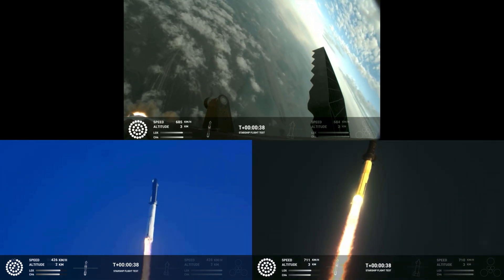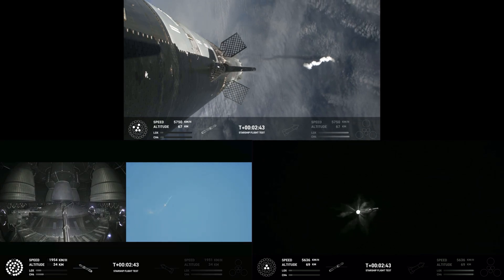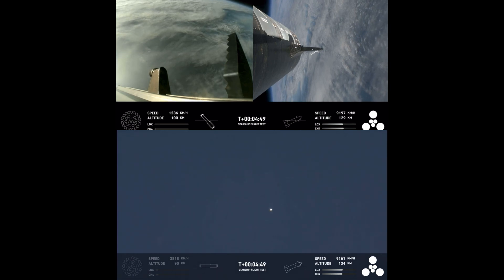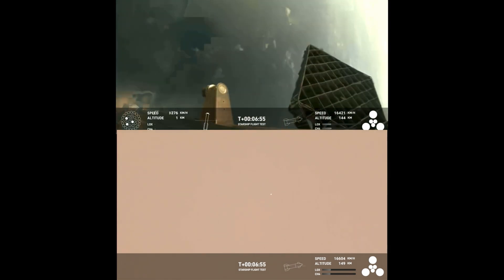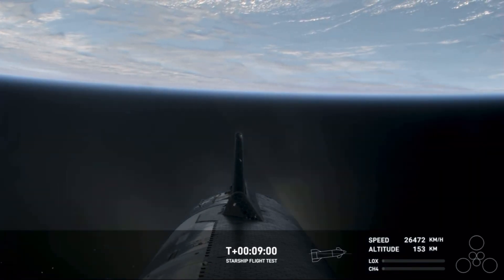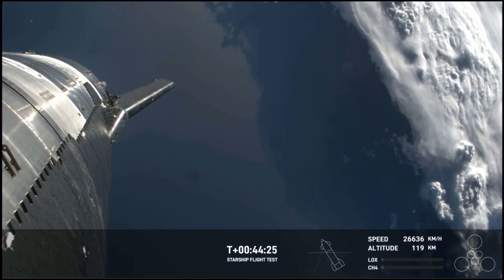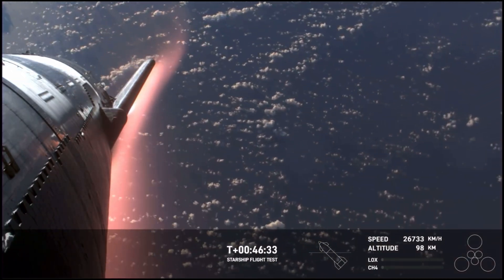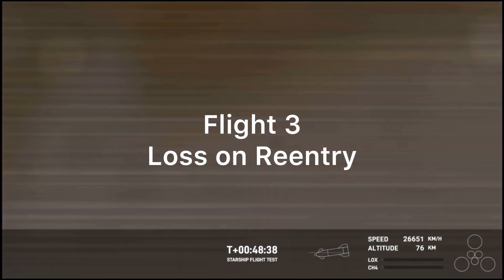SpaceX Starship IFT-3 vs IFT-2 & IFT-1 Side by Side comparison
SpaceX Starship Test Flights Side by side comparison in sync, all three launches on one screen (IFT-1, IFT-2, IFT-3). Credit: SpaceX